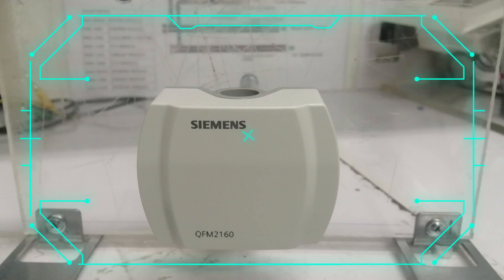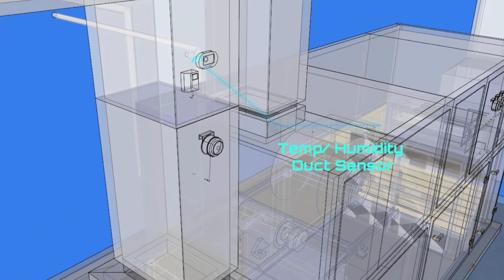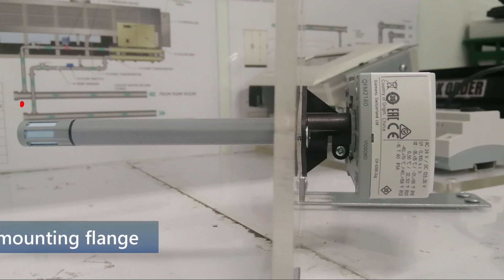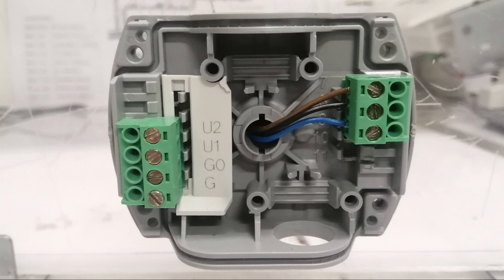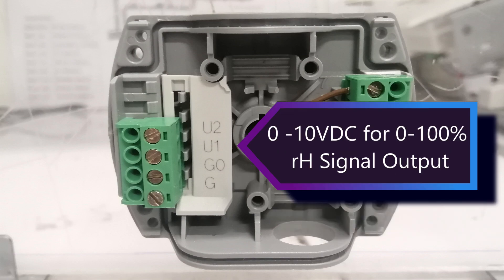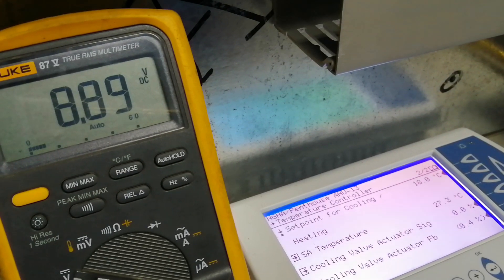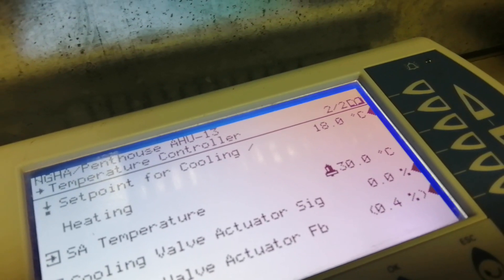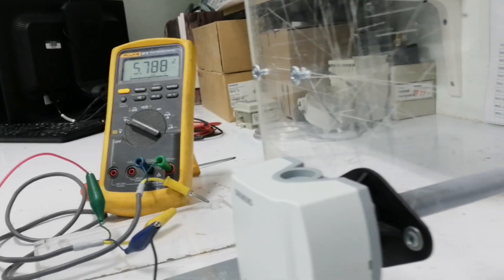HOW SIEMENS QFM2160 TEMPERATURE and HUMIDITY DUCT SENSOR WORKS?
The QFM2160 duct sensors are for use in air ducts of ventilation and air conditioning plant for acquiring:
· The relative humidity and
· The temperature.
The sensors are used as:
· Control sensors in the supply or extract air
· Reference sensors, e.g. for shifting the dew point
· Limit sensors, e.g. in connection with steam humidifiers
· Limit sensors, e.g. for measured value indication or for connection to a building automation and control system
· Sensors for enthalpy and absolute humidity, together with SEZ220